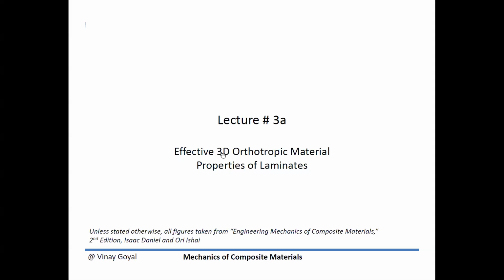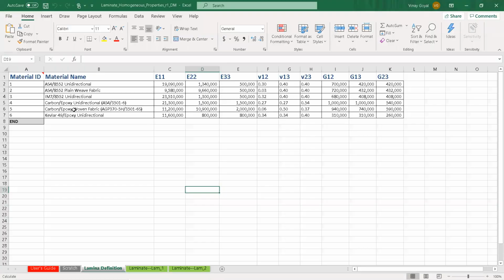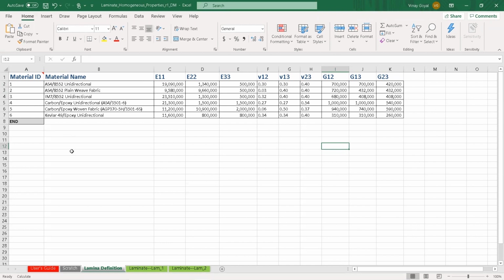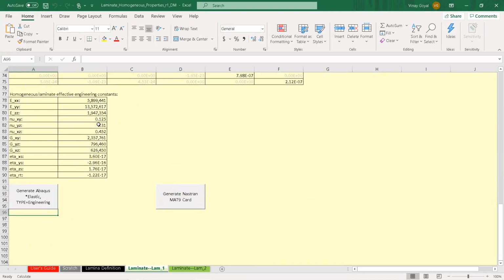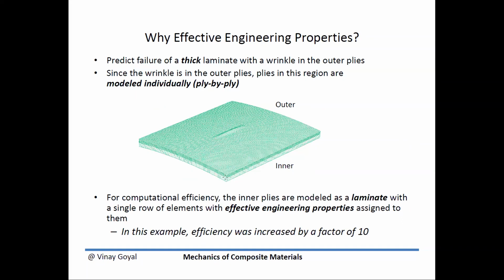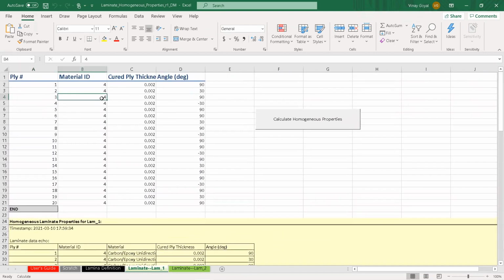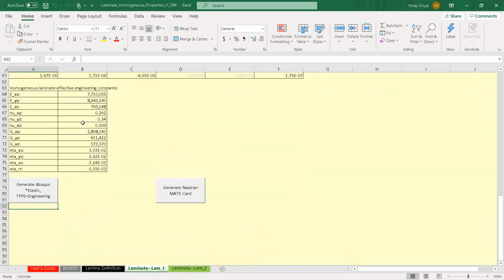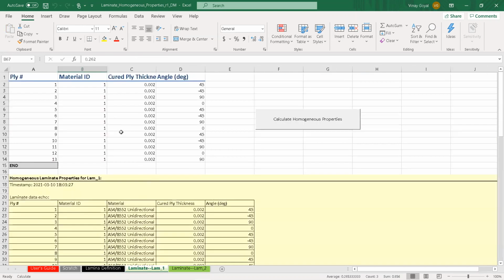Mechanics of Composite Materials: Lecture 3B - Determining Effective Engineering Constants (Example)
In this lecture, an example is provided on how to use a tool to determine the effective engineering constants.